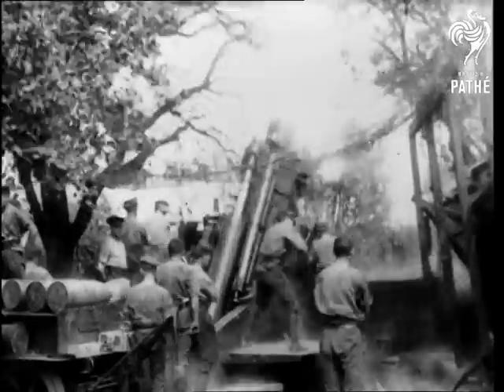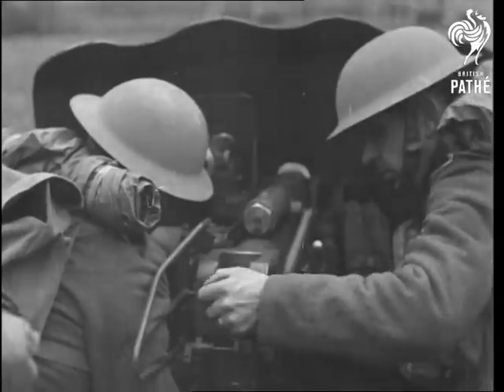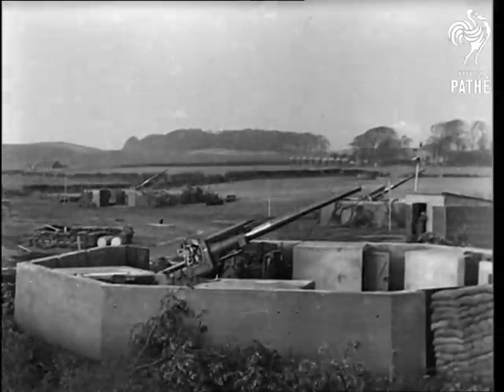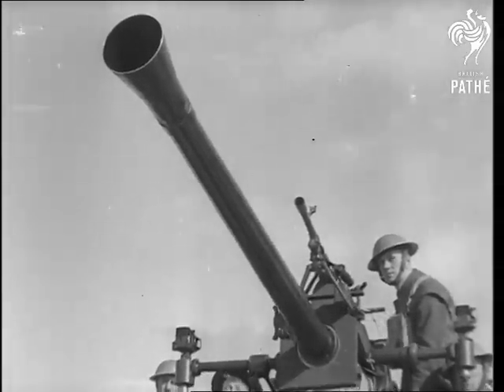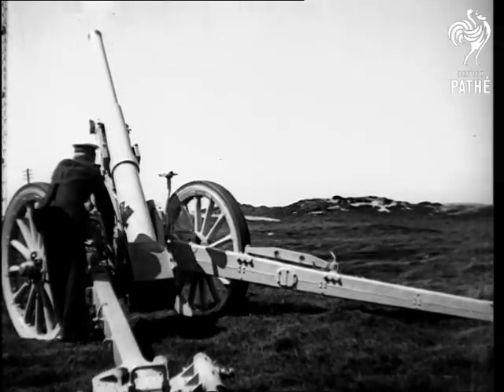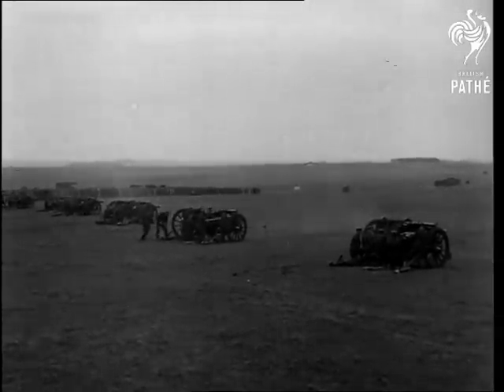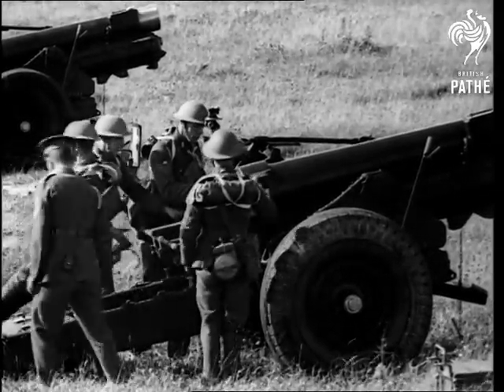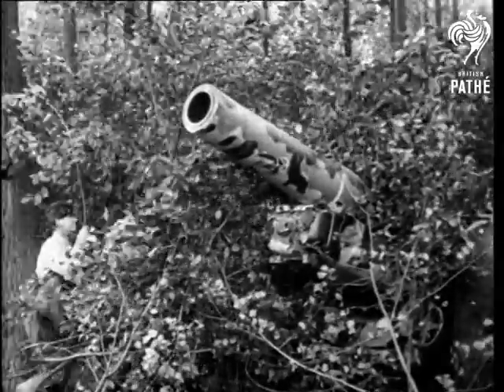The Voice Of The Guns (1940)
Retrospective documentary about guns in wartime.  Propaganda.

Footage of 1918 military operations.  Various types of artillery fire - good footage of large guns being loaded and fired.  Narrator states: "It was the voice of massed guns that made possible the hammer blows of that August which preceded victory."  Call for that voice to speak again.  Second World War footage.  Modern artillery is described - the "Stokes" is now lighter and simpler to operate.  Various shots of infantry loading and firing shells emphasising the speed of fire. The improvement in tank construction is described.   This has led to improvement in anti tank guns.  Various shots of tanks and of the teams who operate mobile anti tank guns.  Good C/Us of soldiers operating these guns in training manoeuvres.  Men fire at dummy tank which move across the field being shot at.  Tractor borne anti tank guns are shown driving over roads and rough country.  Gun is fired whilst tractor is on the move.  The gun is changed to anti aircraft mode and shots are fired - we see the gun being belt fed.  Anti aircraft defence post is featured.  Good shots of guns being moved into precision.  C/Us of men working the guns.  Shots are fired - presumably an exercise.  Beaufour (?) anti aircraft gun seen in operation.  Clips of shells are loaded.  Test targets are fired at in a beach location.  A Bren gun is demonstrated.  Shots of men carrying Bryn gun through muddy ditches to show that it is unaffected by water.  C/U of gun being loaded.  Men lie on the ground and fire the guns mounted on a tripod.  Artillery proper - various shots of field guns being moved into place and fired - some slow motion footage.  Howitzer if fired - seen in slow motion.  Immense gun is put through its paces - C/U of massive shell (half a ton in weight) being loaded.  Various shots of the men loading and firing this monster.  Mobility of field guns is demonstrated.  Display of the guns firing on targets in some kind of exercise.  Targets are hit.  Various size Howitzers are demonstrated.  Coastal guns are shown. Narrator states 'they symbolises the voice of the guns as they boom their warning'.  Men load and fire the guns.  Montage of quick shots of various guns.  Bombastic voice-over makes patriotic statements about Britain being prepared for the challenge from her enemies thanks to the "Voice of the Guns."
 FILM ID:3305.01